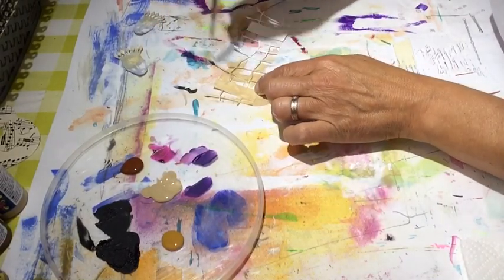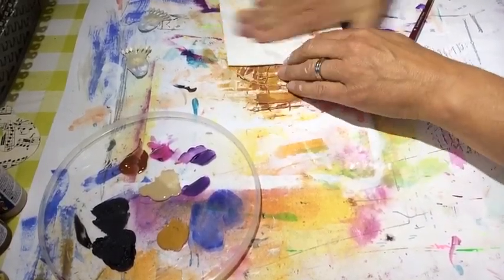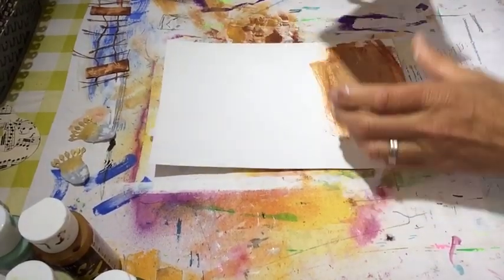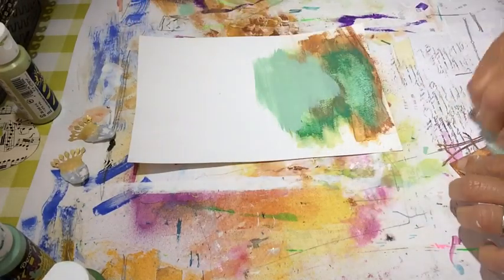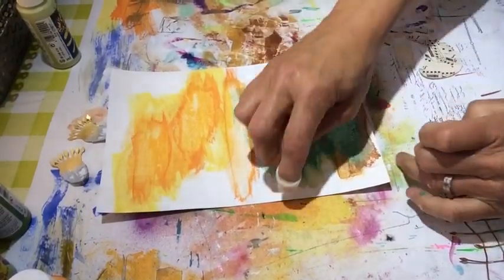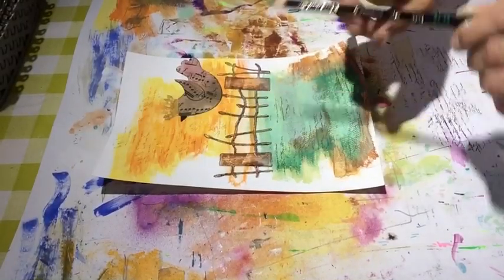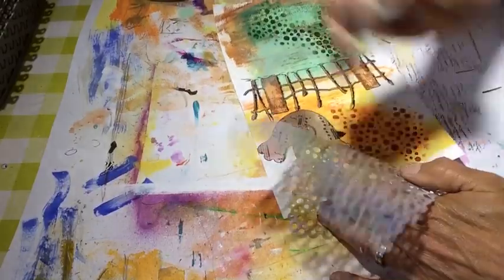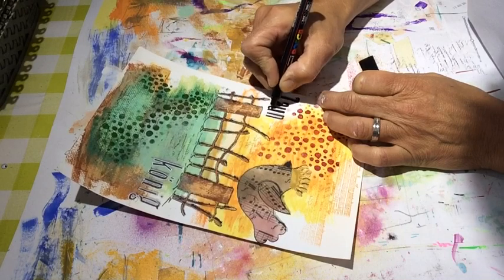Mixed media Zaunkönig (Wren)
I was inspired by a RCAD from Linda Lapotka. She is making a daily RCAD. You can watch here videos here